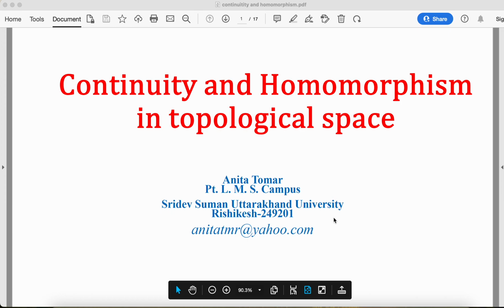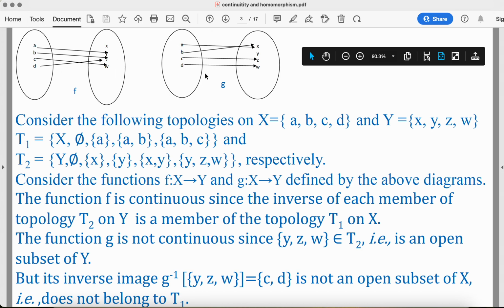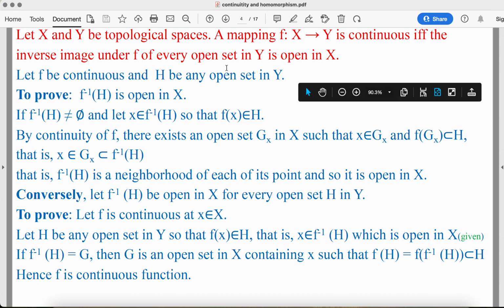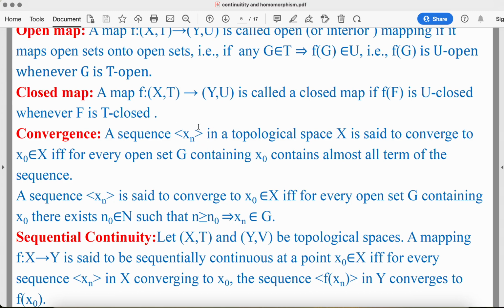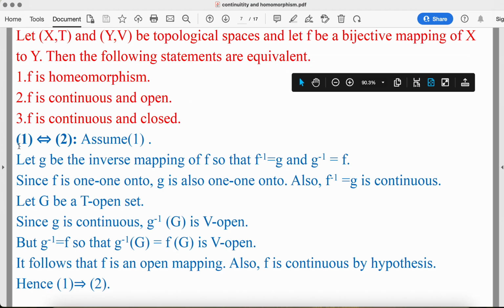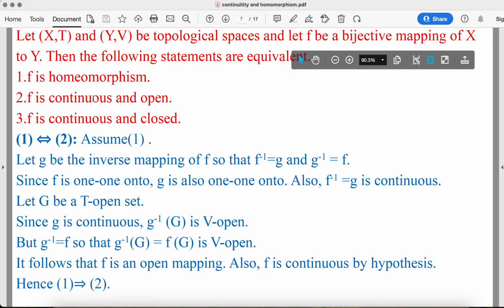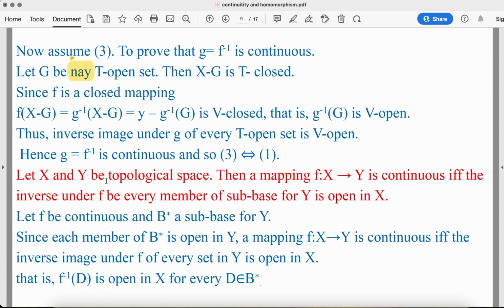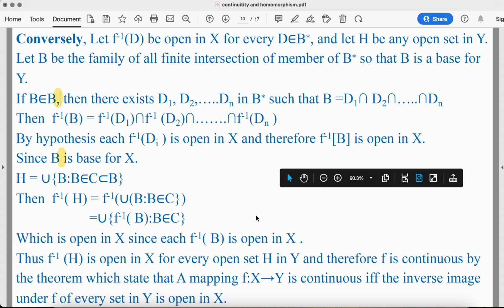continuity and homomorphism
continuity and homomorphism in topological space